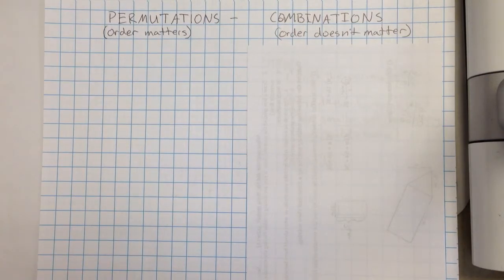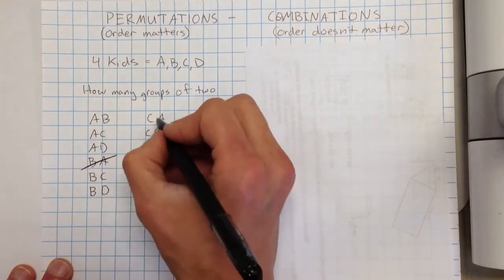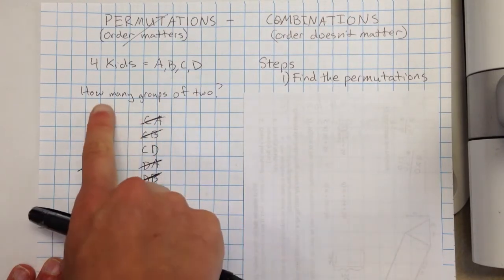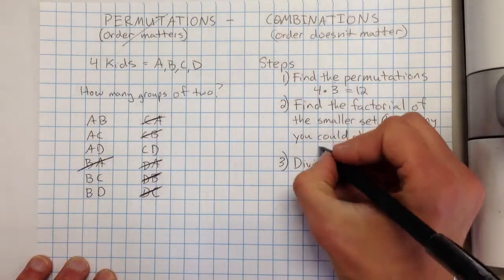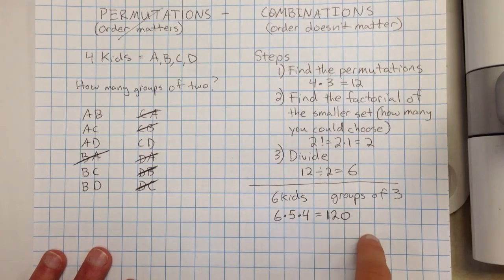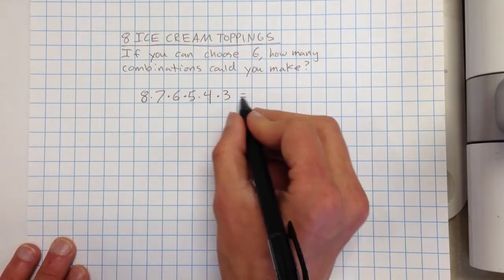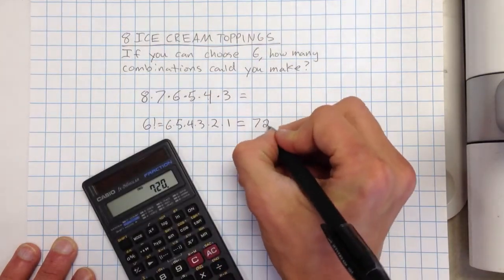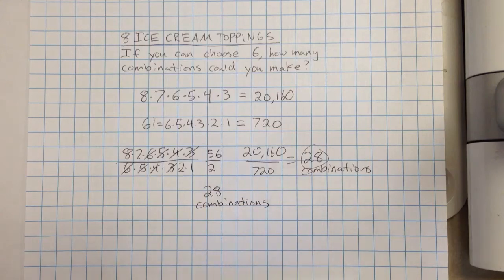Finding the total number of combinations (using permutations and factorials)